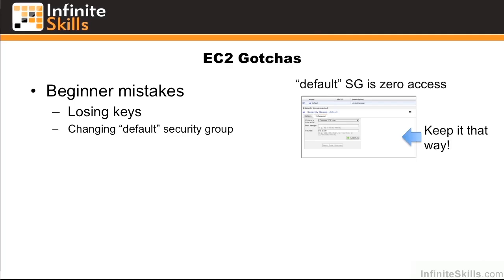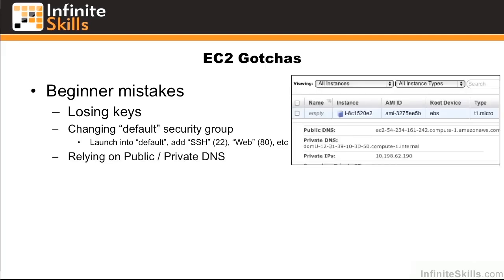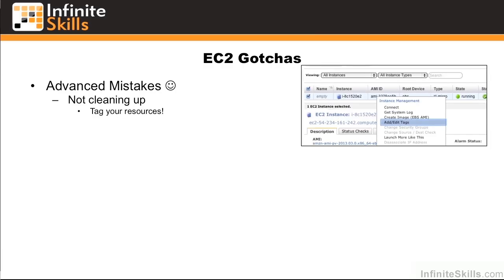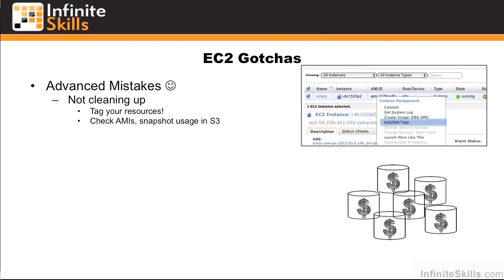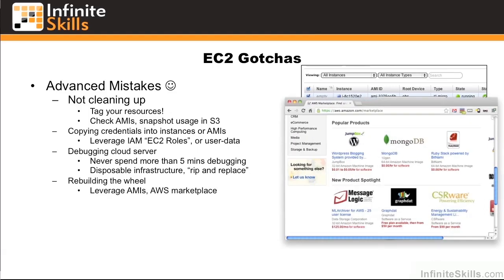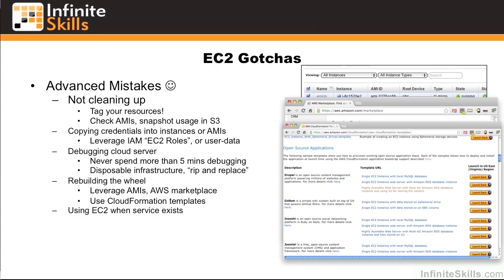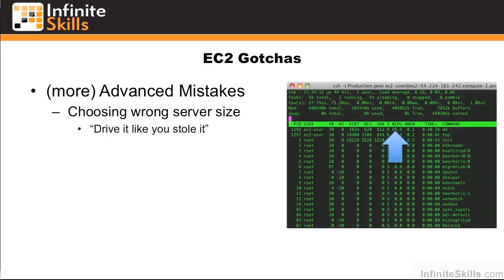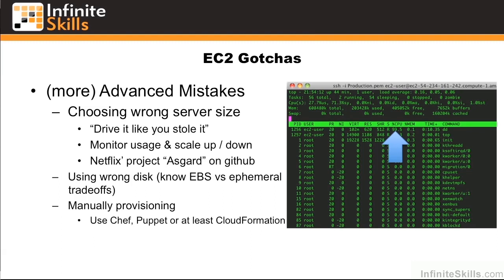14 Keypairs, DNS Changes, Etc